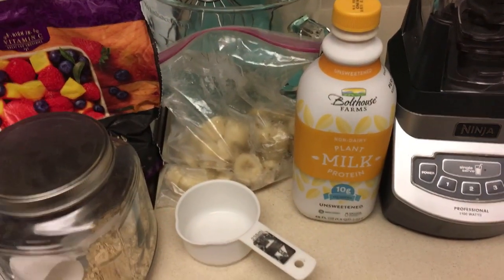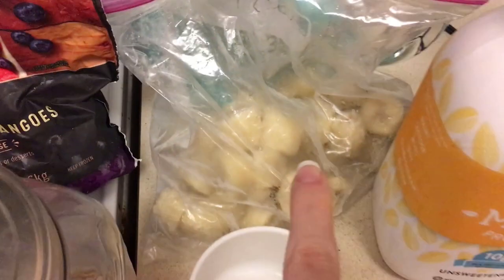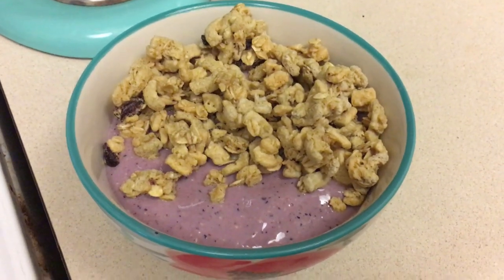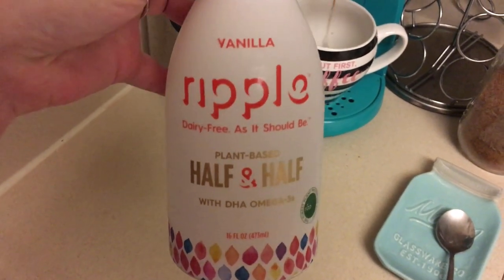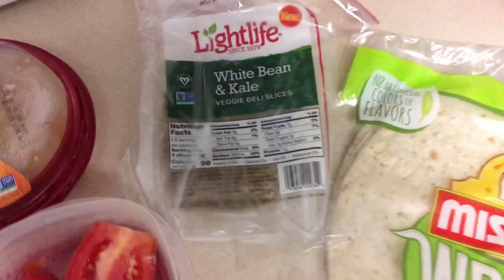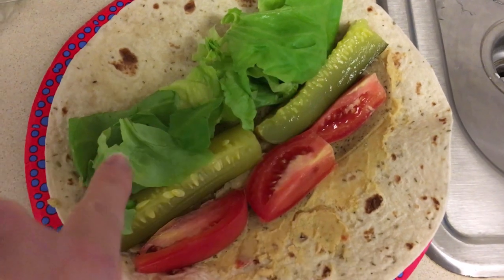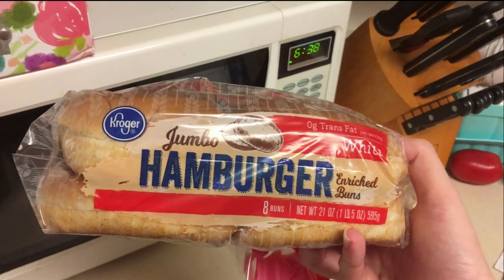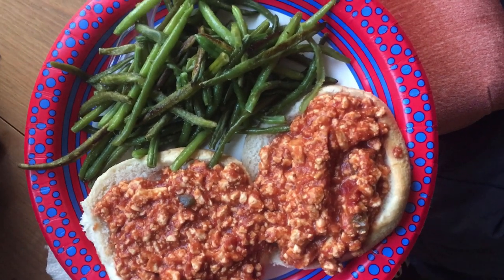Vegan What I Eat In A Day